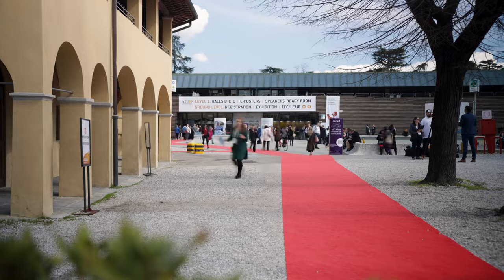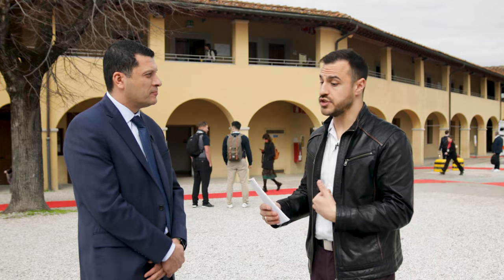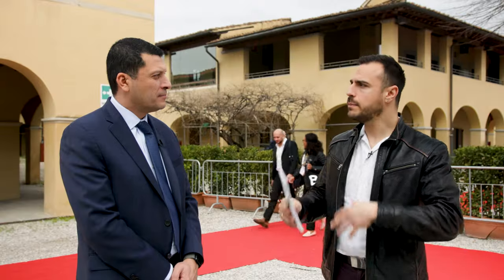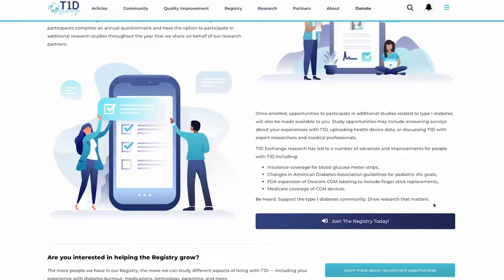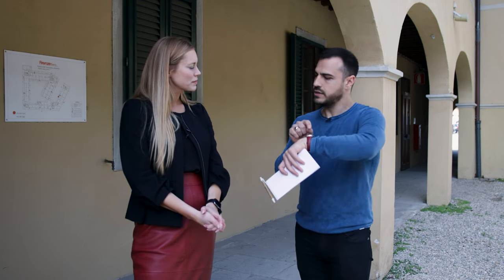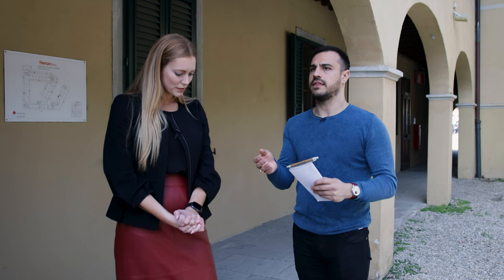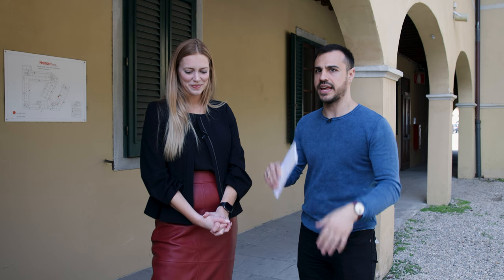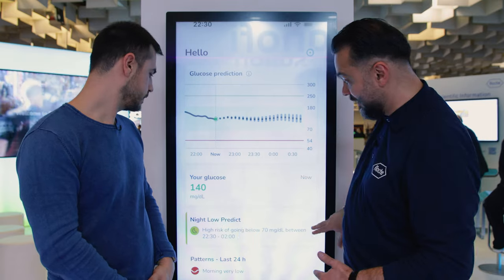Medtronic's New Simplera CGMs Explained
I spoke with Medtronic about its two new CGMs. First we speak about Simplera Sync, its CGM compatible with the 780g insulin pump for automated insulin delivery. Next we speak about the Simplera CGM which works with InPen, Medtronic's smart insulin pen, and how the two together create a Smart MDI System. We cover alerts, application, algorithm and beyond!

Chapters:
Intro: 00:00
Simplera Sync: 00:58
Simplera CGM: 15:24
Simplera and InPen: 19:59
Outro:  33:42